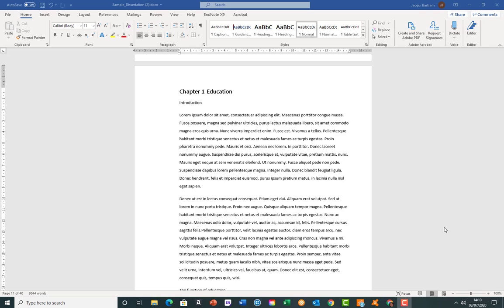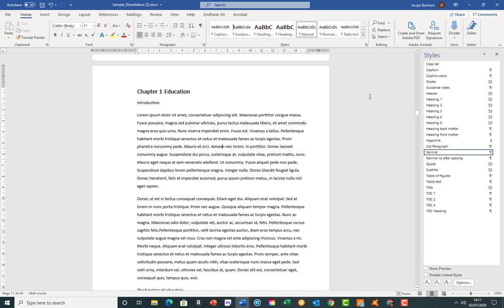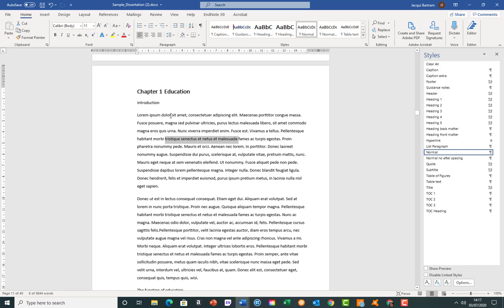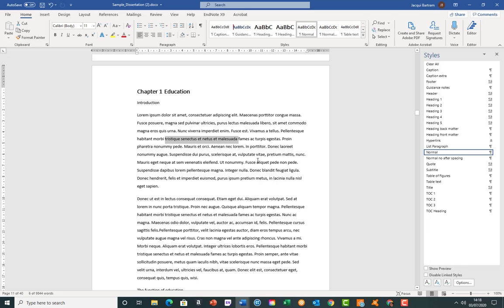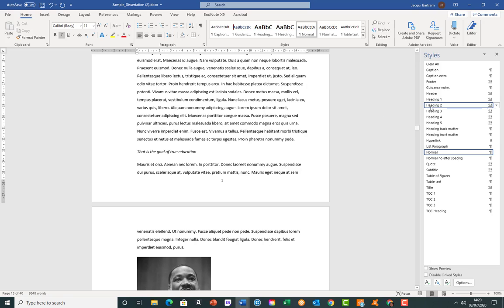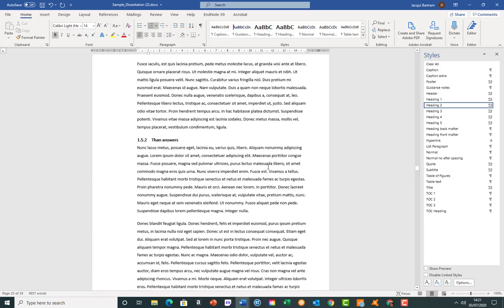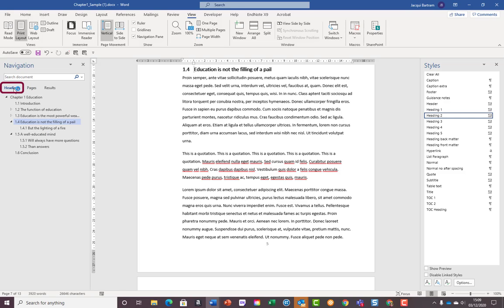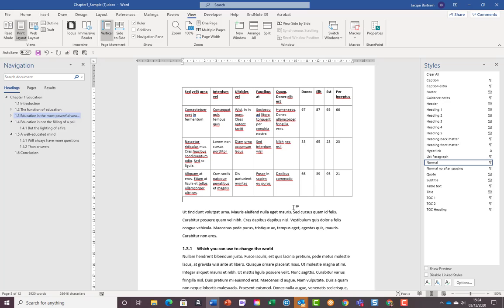Using the in built styles [Thesis template]